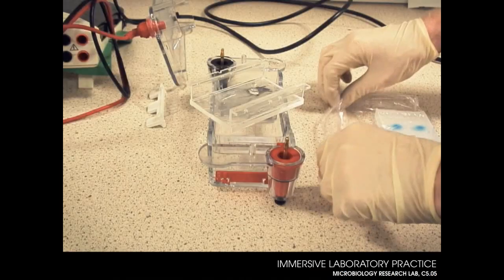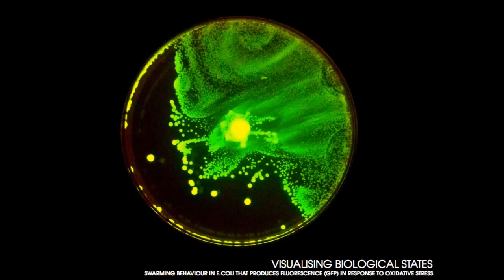SynBio Talks: Art From Synthetic Biology, by Howard Boland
Howard Boland is co-founder and artistic director of and an artist working with Synthetic Biology. His research focuses on the use of standardised genetic parts using the MIT-based biobricks library through a laboratory-based practice. Currently, his PhD titled "Art from Synthetic Biology" combines synthetic biology and art to produce novel visual expressions in bacteria.